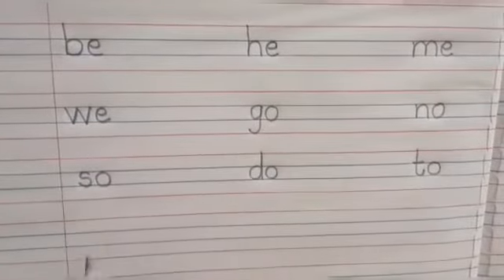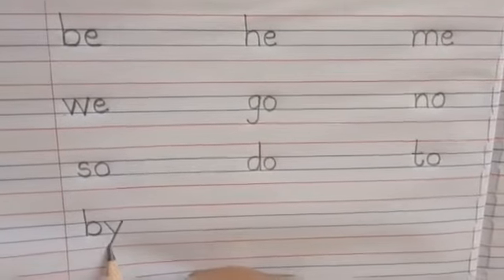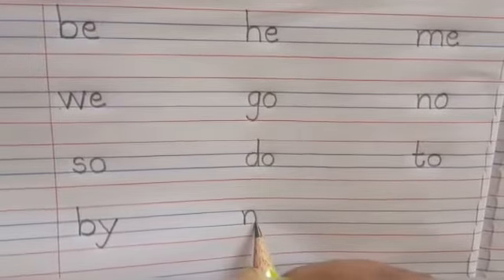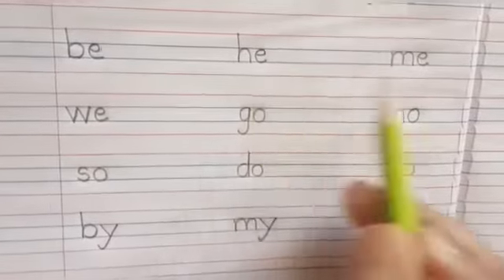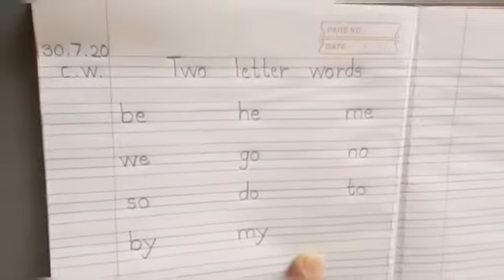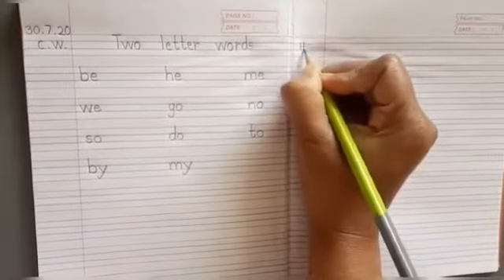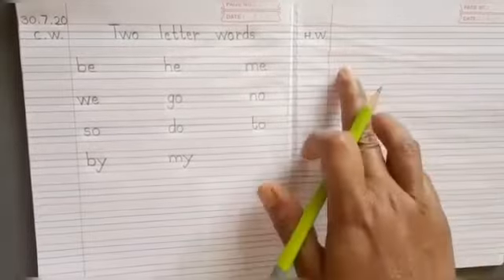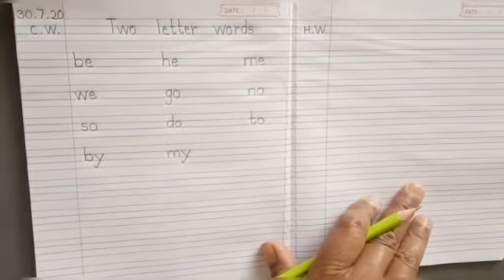Two letter words 2